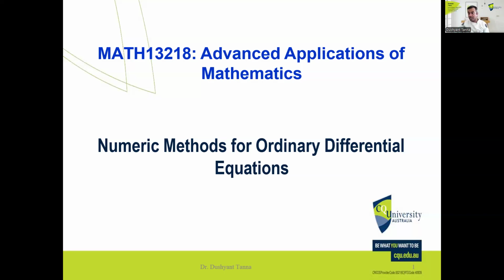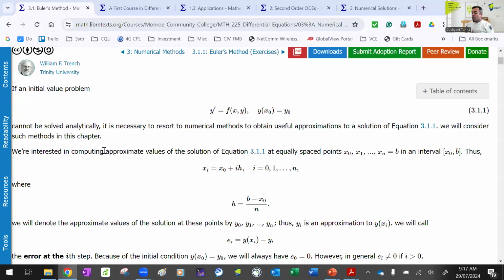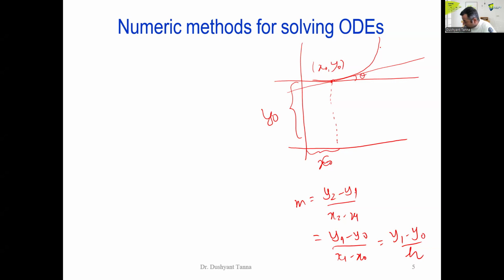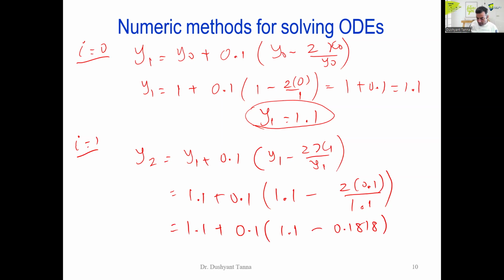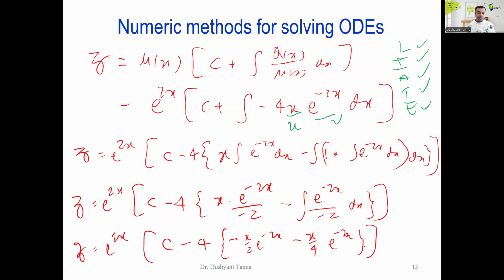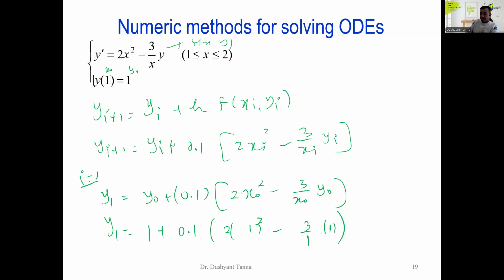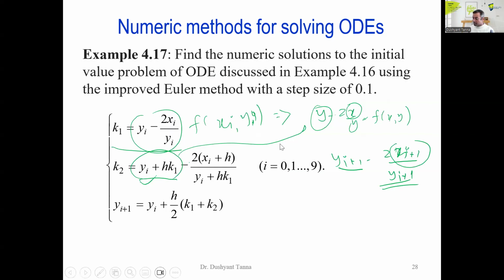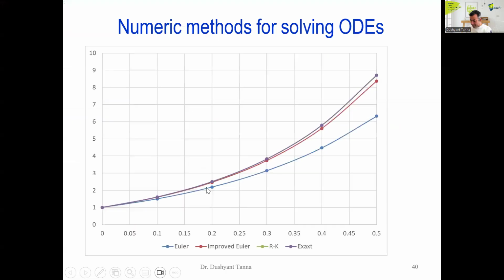Numeric Methods for Ordinary Differential Equations - MATH13218 - Week 4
"Welcome to our video on Numerical Methods for Solving Ordinary Differential Equations! Not all differential equations can be solved by hand, and that’s where numerical methods come in. In this video, we’ll explore key techniques like Euler’s, Euler's Modified and Runge-Kutta methods, which help us approximate solutions when an exact answer isn’t possible. Whether you’re working in physics, engineering, or data science, these numerical methods are essential tools for solving complex, real-world problems. Stick around as we break down each method with examples to get you started. Let’s dive in!"